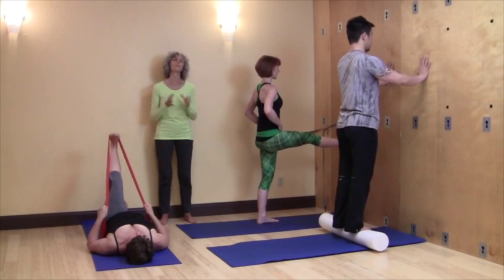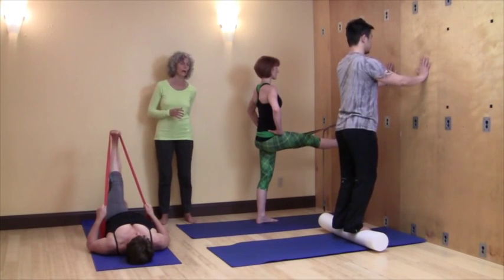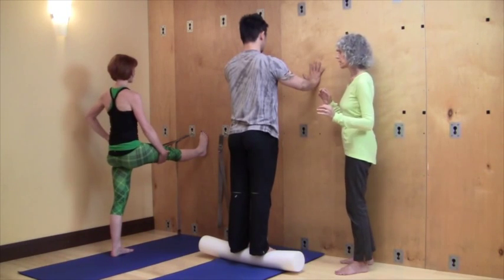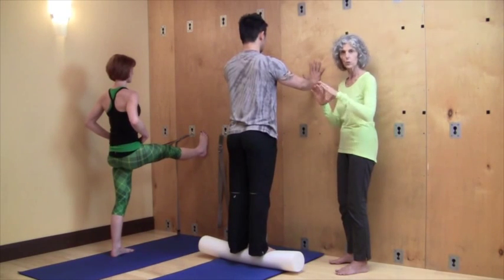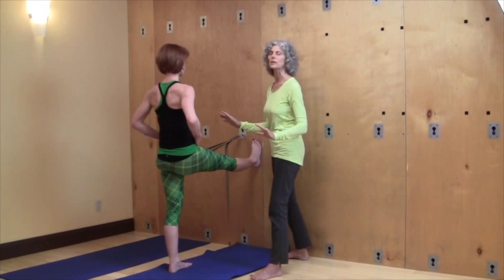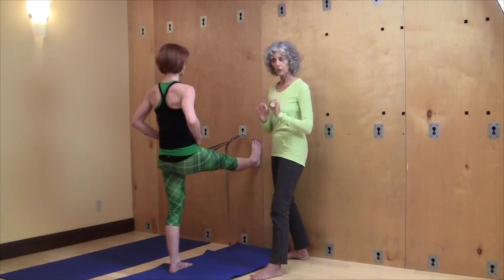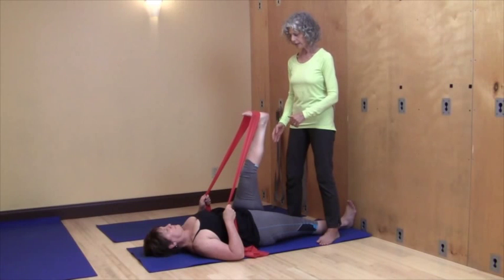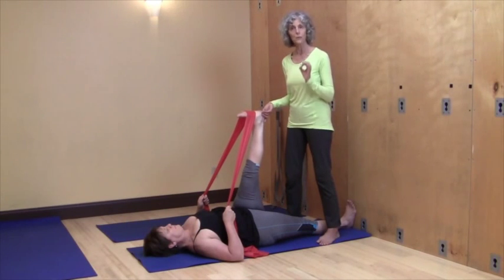Wendy Speaks About Hamstrings As Intrinsic Muscles for Postural Patterning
A distinction of our body of work at Pilates Center of Austin is grounded in "partnering with gravity" .   When we allow the two directions of the spine to "ground the tail toward the feet -- Down the Back", this action awakens inner ear support "Up the Front" for  whole body core coordination from foot to head to hand.
These 3 teachers, Emily Mokwunye, Yuki Yoshi and Susan Burke, are all in my 2014 year-long Passing the Torch Mentoring Program. Each of them is exploring a different movement, Emily in one leg balance on Yoga Wall, Susan in Leg Circles, standing foot at wall, Yuki standing on Foam Roller, hands on wall. yet they are all sensing the same action of the "Hamstrings as Tonic Muscle support for Postural Patterning". We are studying human movement patterning, and how that is a common language for all exercise techniques...the body doesn't care what we call the movement. what it wants is movement with awareness.
The Hamstrings are not just flexors...they are intrinsically connected with the tonic muscles of the spine. When we soften the knee, and allow our feet to open, in bending the leg. we connect the Hamstrings with the front of the spine, along with their ability to lengthen in 2 directions as the leg straightens. toward the feet (relationship with standing), and up the front of the spine (inner ear lift).
This "back of the leg" relationship with the "front of the spine" is functional human movement patterning.  By gaining an awareness of this vital relationship, you will transform your practice of  Pilates, yoga and any other movement discipline,  finding "effort with ease" .
Please read this excellent article by my mentor, Hubert Godard, Advanced Structural Integration Practitioner/Scientist/Researcher/Movement Educator,  which gives greater clarity to this and other distinctions regarding the importance of "partnering with gravity".